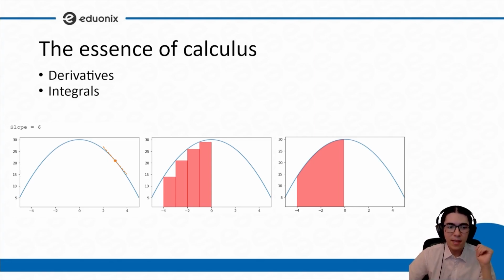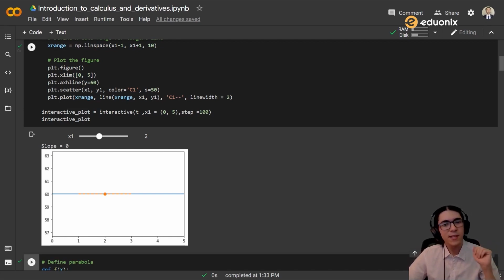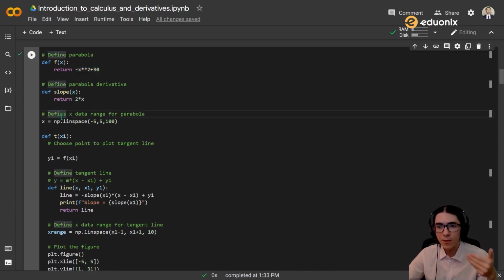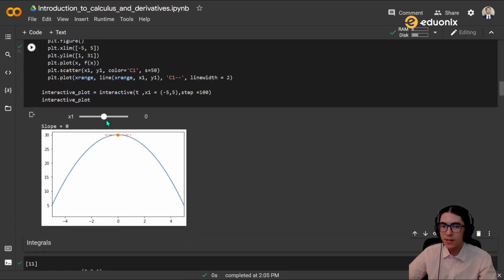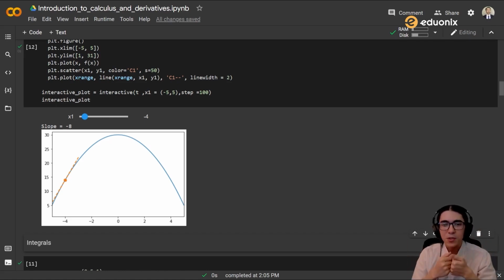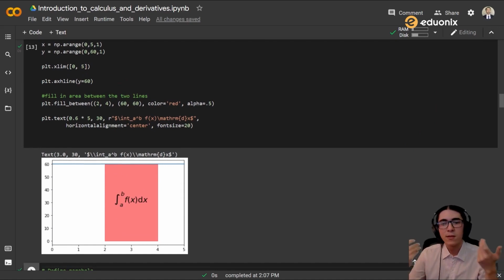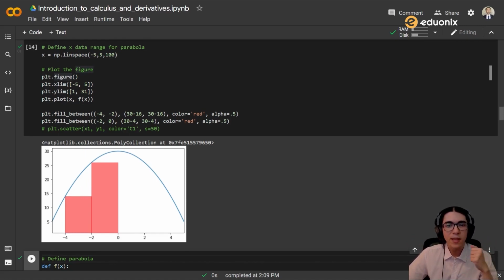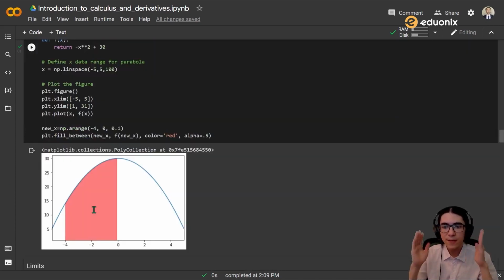Why Derivatives & Integrals are the essence of Calculus? | Eduonix | AI-ML For Beginners E-Degree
➡ If you want to develop AI solutions, you need to know the key formulas and computational theories and the mathematical algorithms used for analyzing the data and statistics.

🔹 Get a chance to learn in-demand AI-ML technologies and skills with Eduonix AIML Absolute Beginners E-Degree. Learn fundamental aspects of AI and machine learning and embark your journey to become AI Specialist.

🔹To Get Lifetime access and to always keep updating yourself with new knowledge in AI-ML Check Out our AI-ML Lifetime Membership -